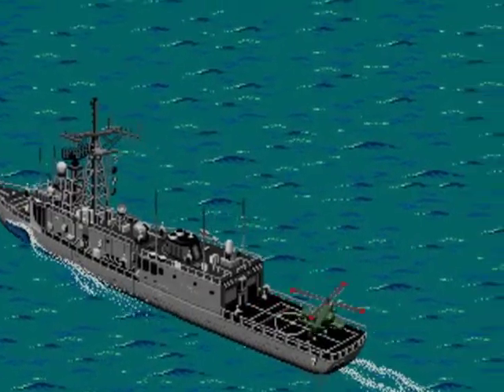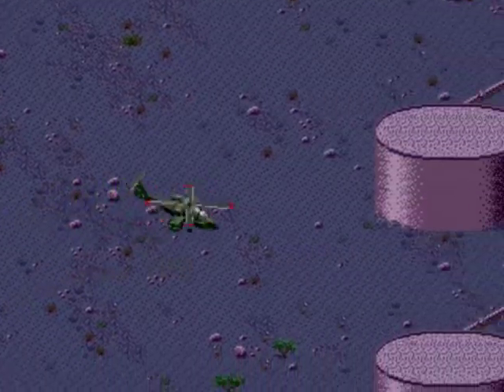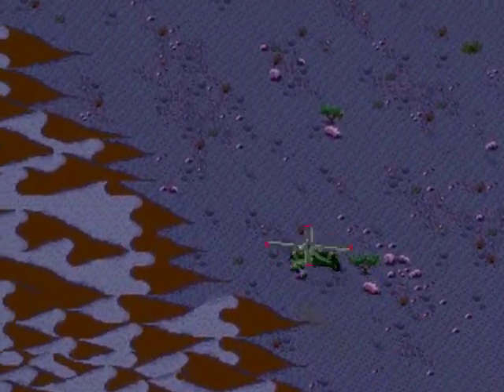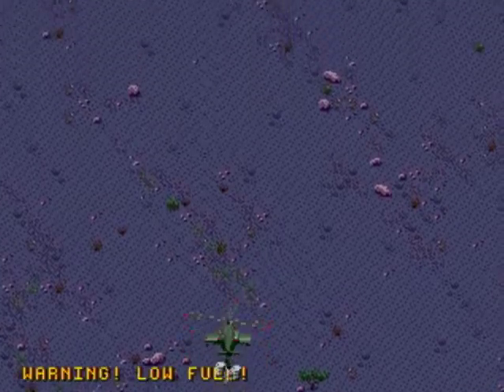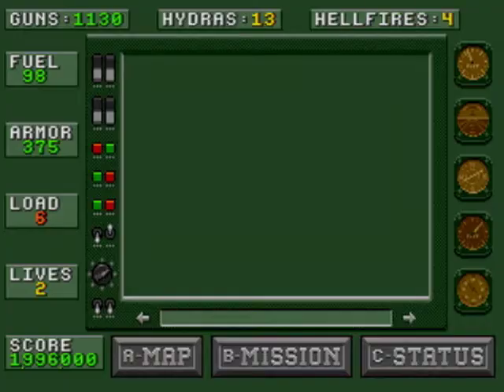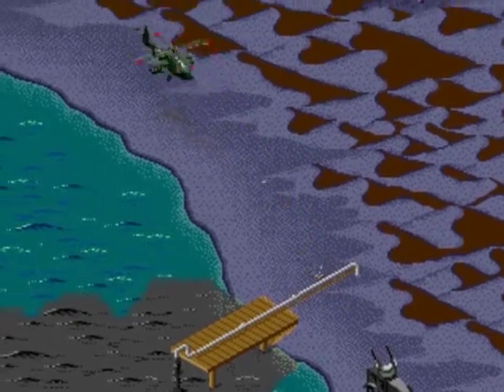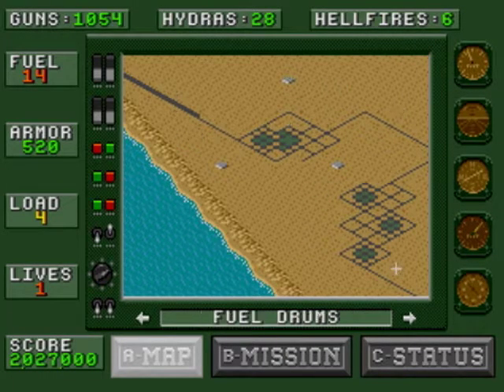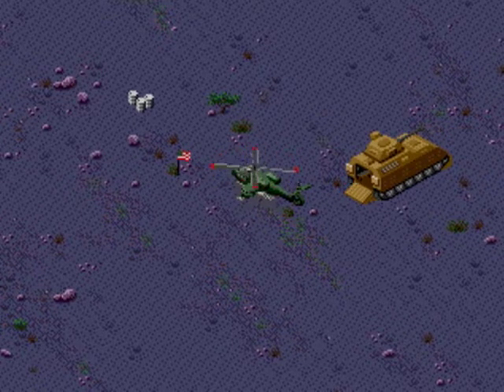Let's Play Desert Strike - Mission 4 (1/3): Night Time DESTRUCTION!!!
Things are looking grim for our heroes in this final mission of Desert Strike!!!